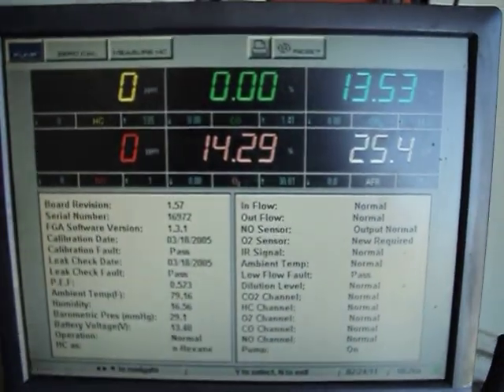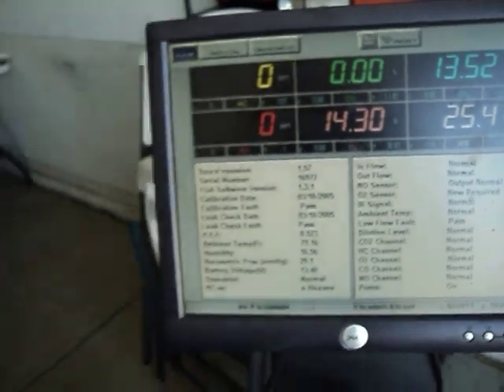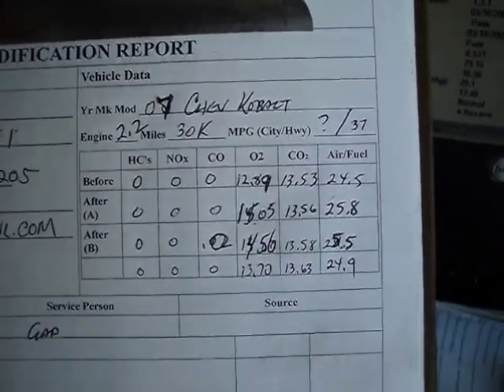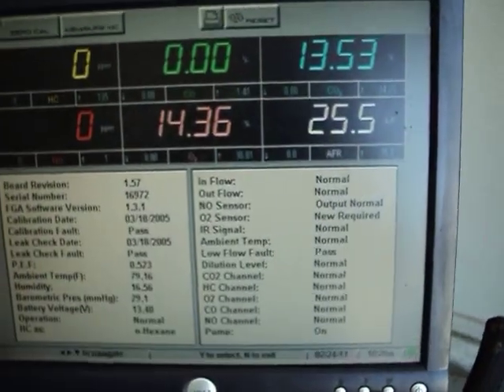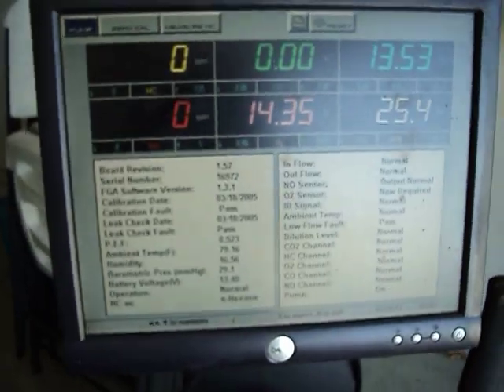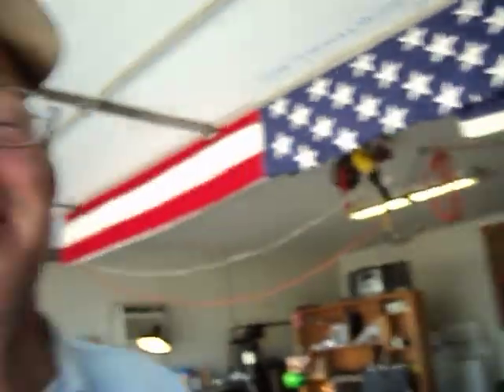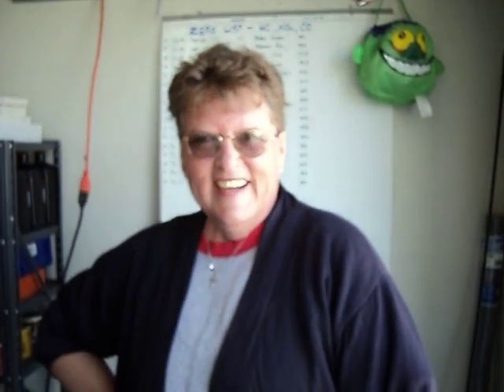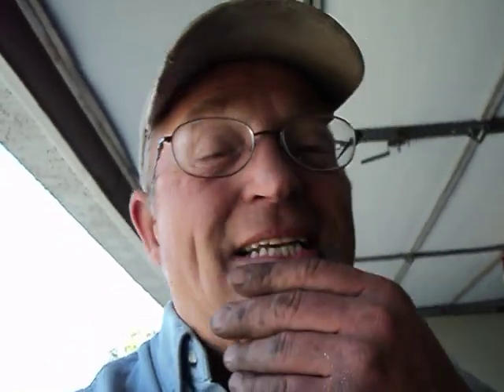Sami Aust 2007 Chevy Cobalt "You're crazy not to do it!"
In this video, Sami Aust of Mesa, AZ tells everyone to "Get in The Groove!"

"Scared to get on the gas pedal" is how she replied to the increase in power. Is she happy?

YOU BET!